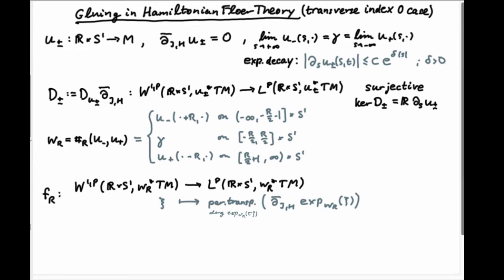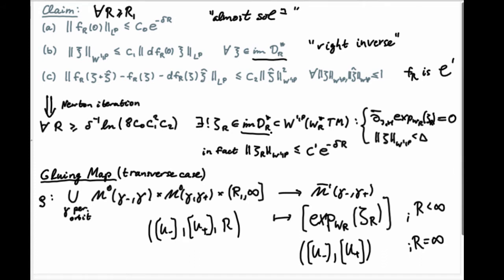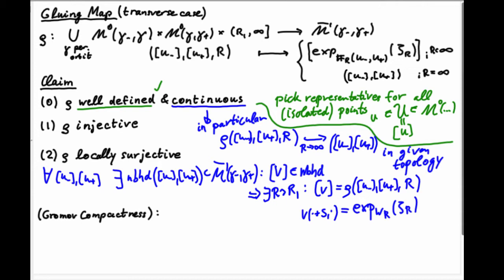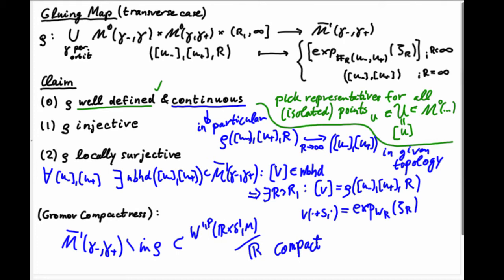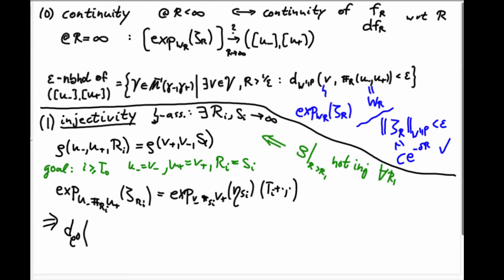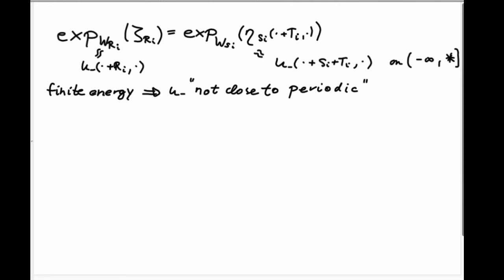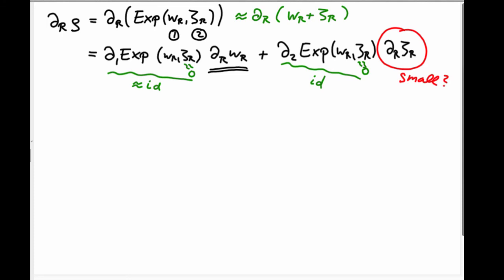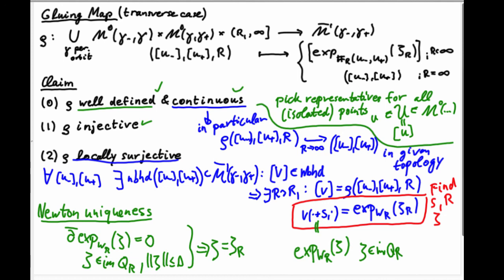Lecture 5 - Gluing in Hamiltonian Floer Theory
Lecture 5 goes through the construction and topological properties of the gluing map in Hamiltonian Floer theory.